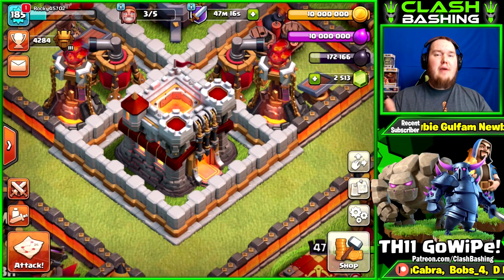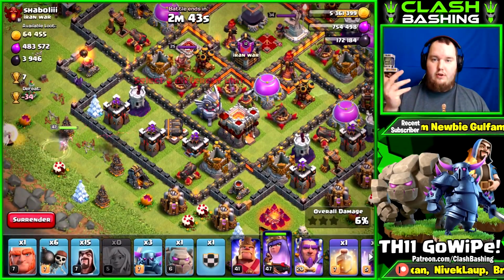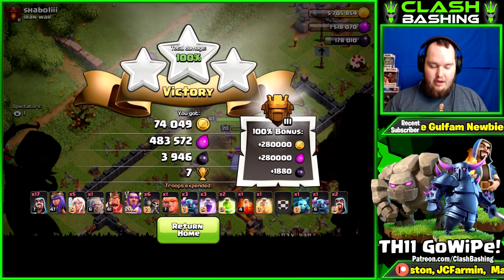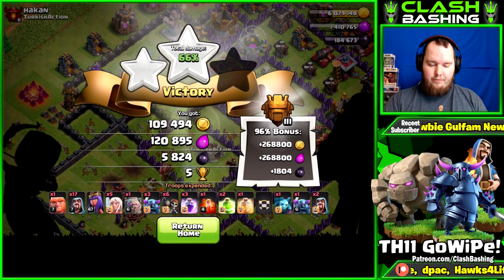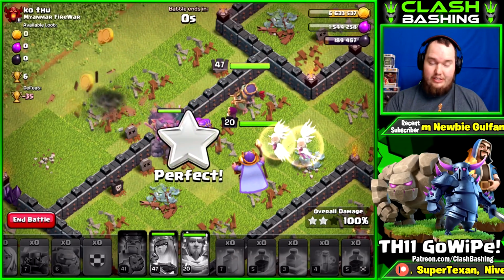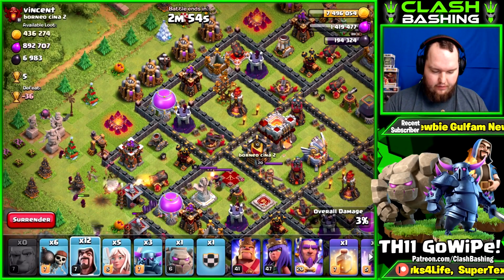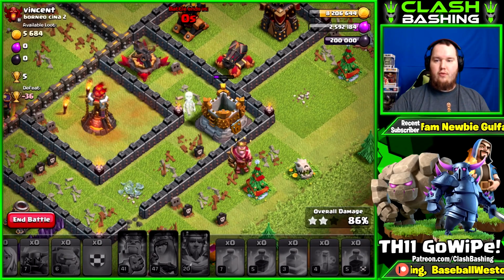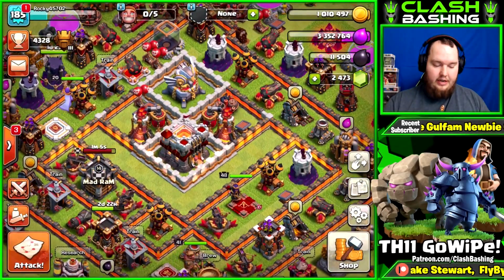UPGRADING MAX PEKKAS! - TH11 GoWiPe Farming! Will it Work? - Clash of Clans - Road to Max 11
UPGRADING MAX PEKKAS!

Category: Games
Updated: Dec 16, 2016
Version: 8.709.2